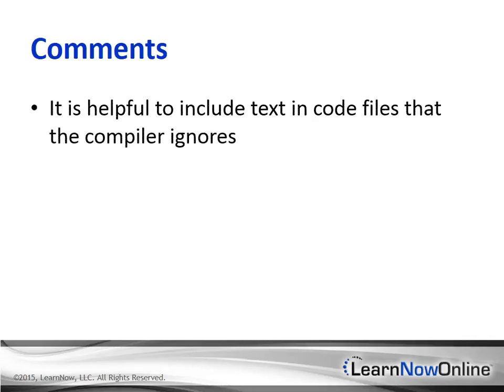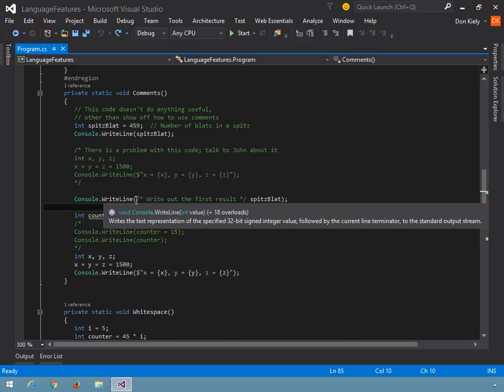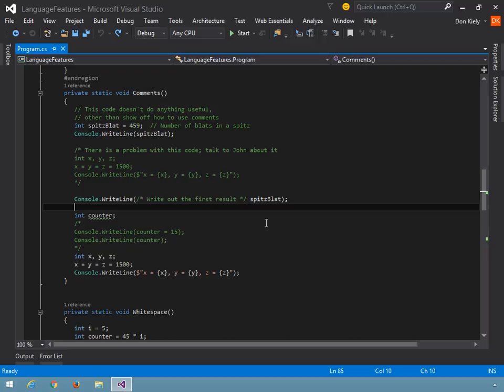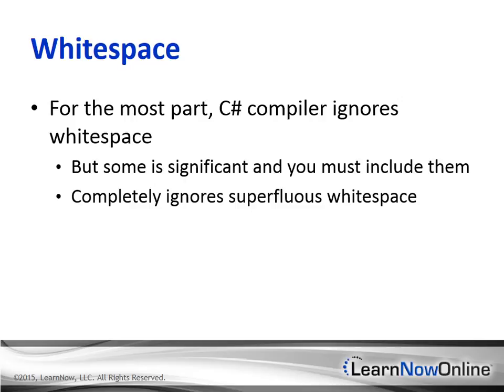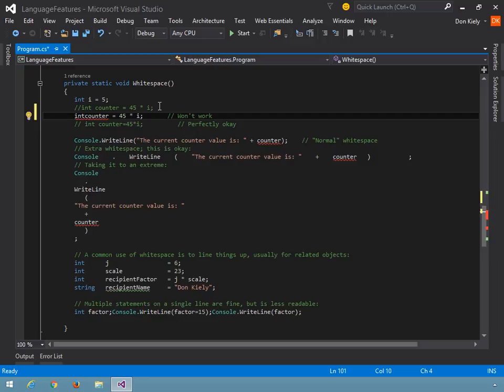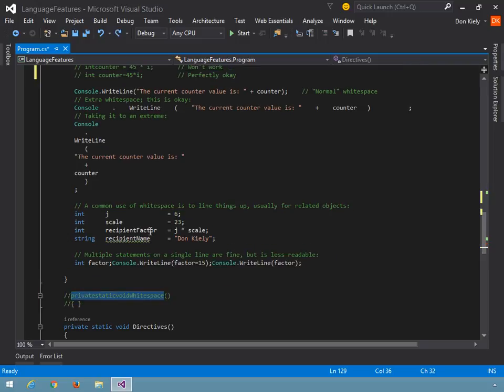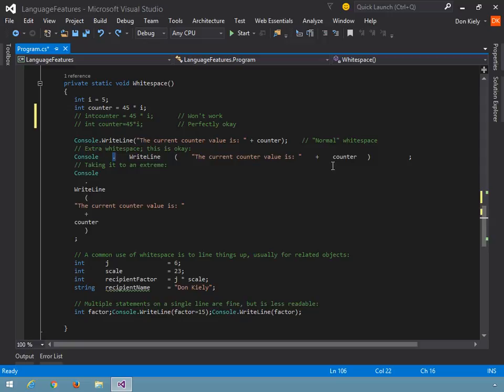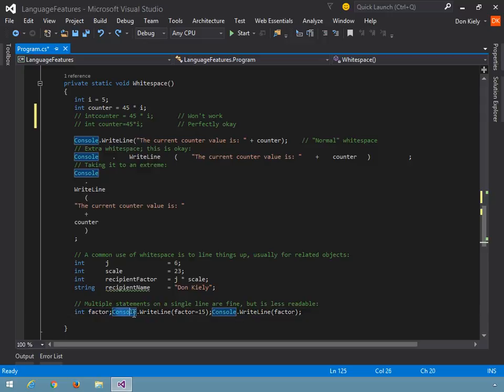Programming C# 6, Part 03 Projects and Syntax Player LearnNowOnline 2 4